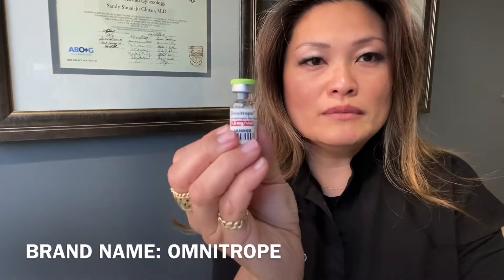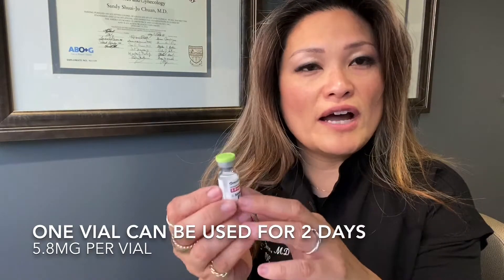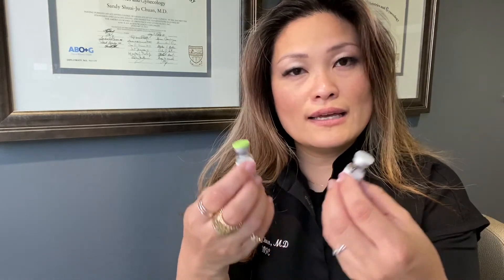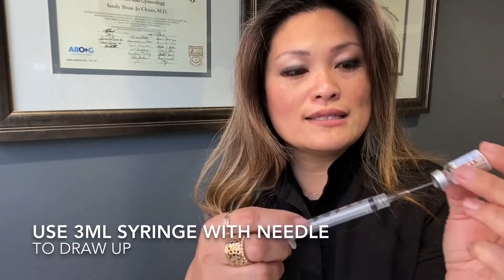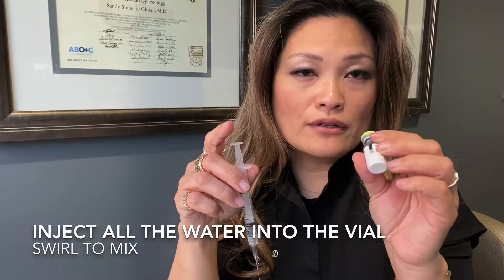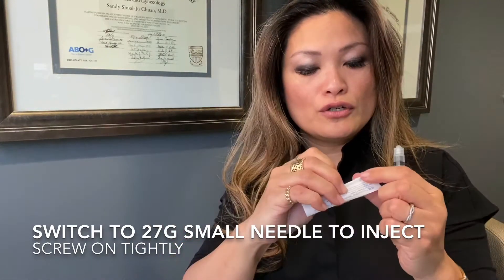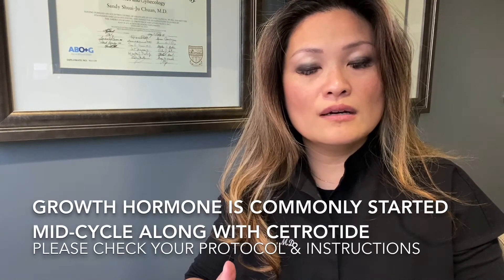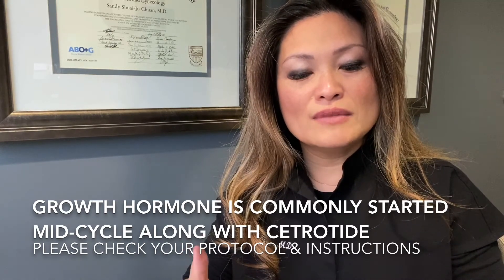San Diego Fertility Center Growth Hormone Injection Instruction - 50unit dose only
This video demonstrates how to store, mix and inject growth hormone, a common adjunct to IVF treatment cycles.